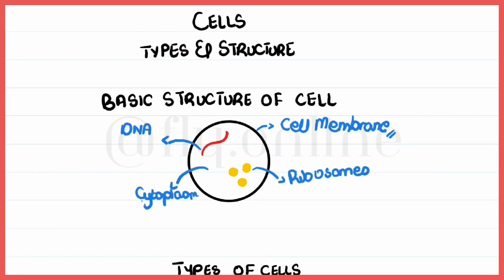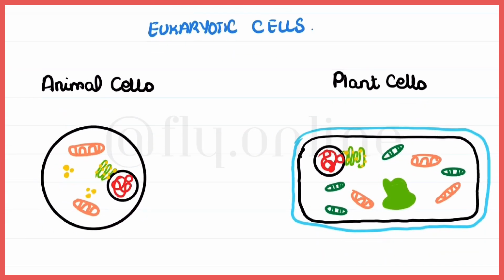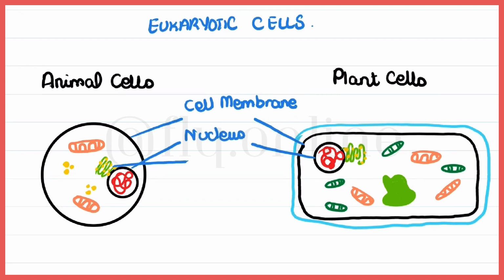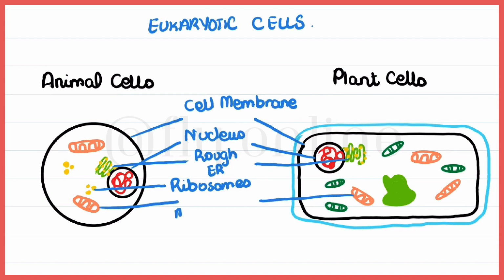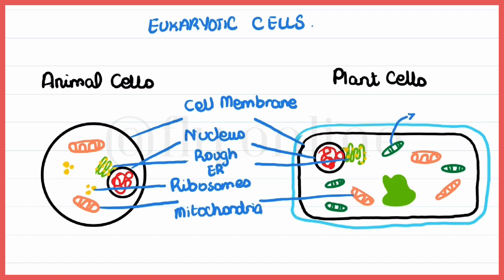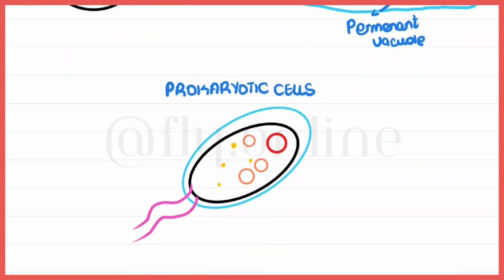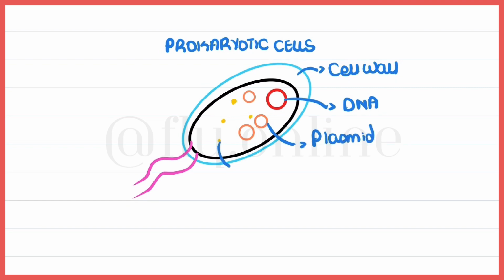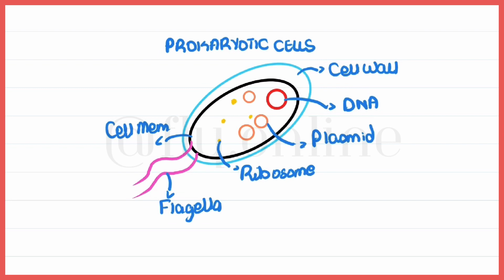CELLS- TYPES & STRUCTURE GCSE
This video covers the following components on Cell Structure & Types:
- Basic cell structure.
- The difference between prokaryotic and eukaryotic cells.
- Confidence of plants cell and animal cell: cell wall, cell membrane, nucleus, DNA, rough endoplasmic reticulum, mitochondria, cell sap, chloroplast,  ribosomes.
- General structure of a prokaryotic cell: cell wall, cell membrane, plasmid, circular DNA, flagella, ribosomes.

The following video can be used by the students of following boards:
- AQA
- EDEXCEL
- OCR
- OCR GATEWAY
- CIE